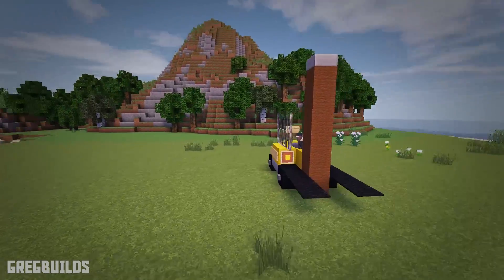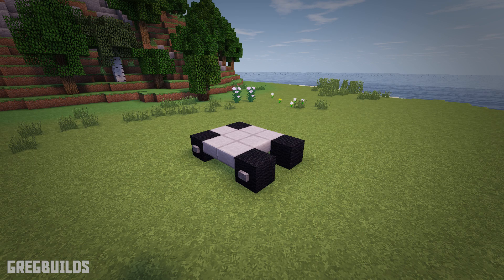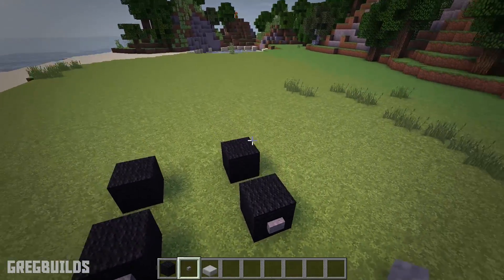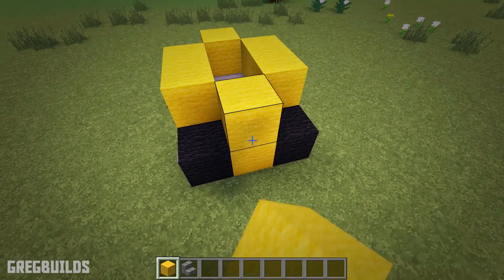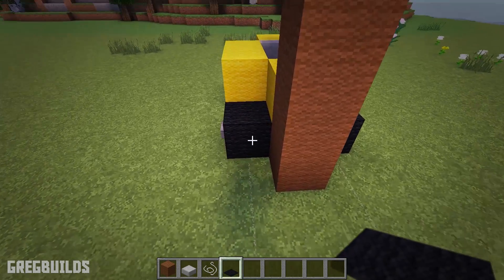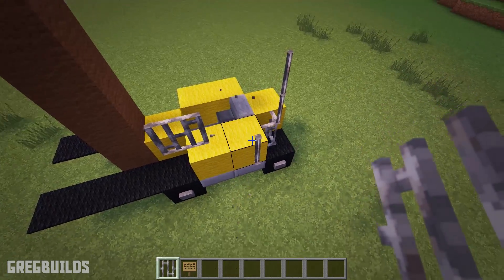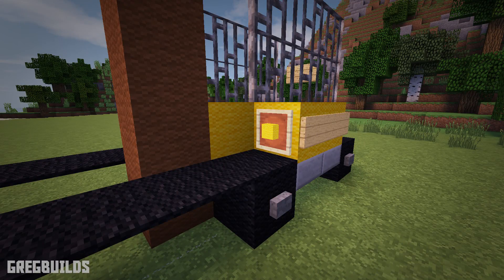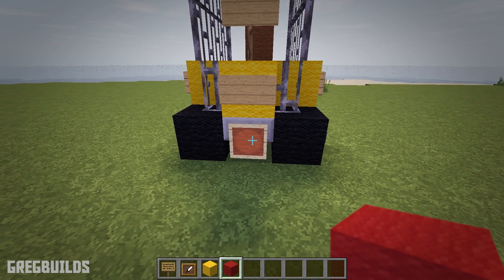Minecraft: How To Build a Fork-Lift!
Step 1 - 0:31
Step 2 - 1:17
Step 3 - 1:42
Step 4 - 2:15
Step 5 - 3:02

Hey guys I will list the timestamps of each step, that way it is easy to resume the build if you take a break. Happy Building!